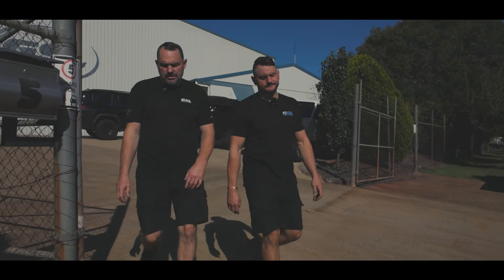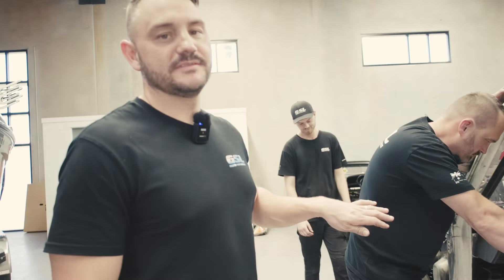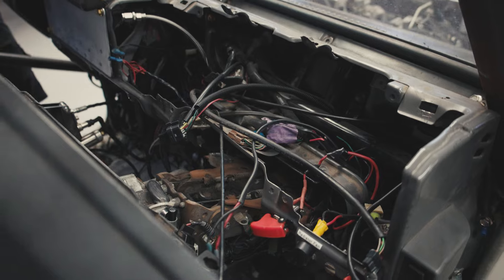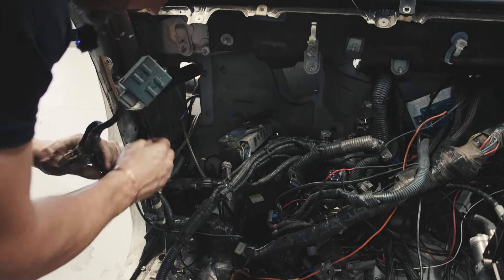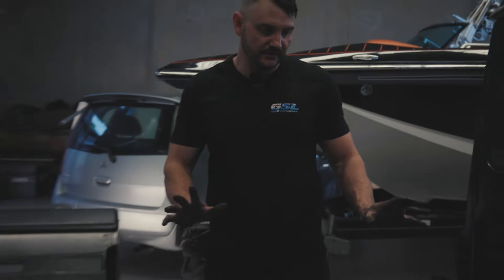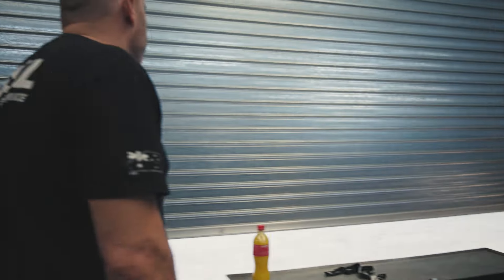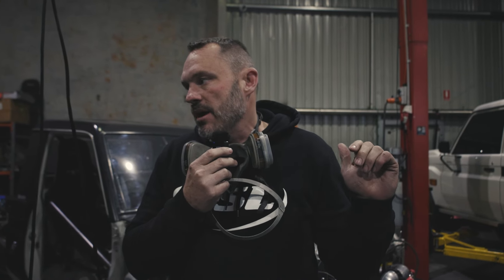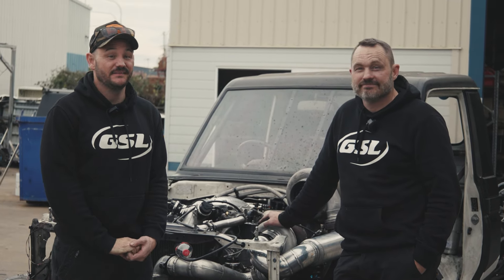GSL FRANKENMULE MAKES OVER 1600 HP +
Luke and Scott replace Frank's old harness with a brand new one, achieving horsepower records that seem unbelievable for a diesel Landcruiser. Watch the video to find out more.